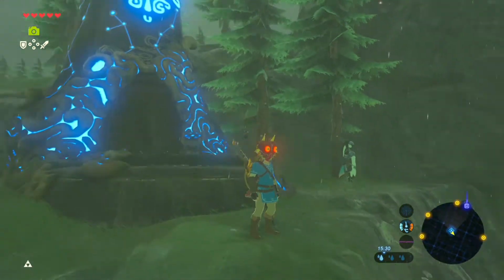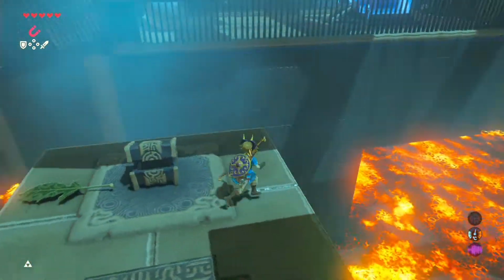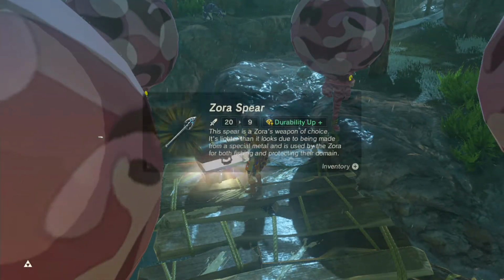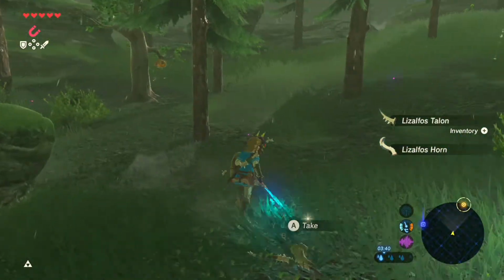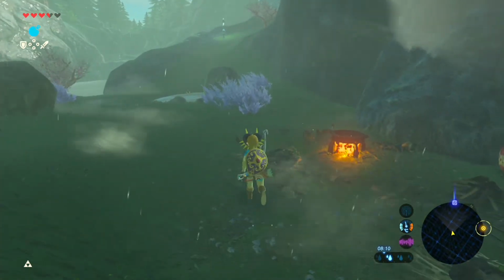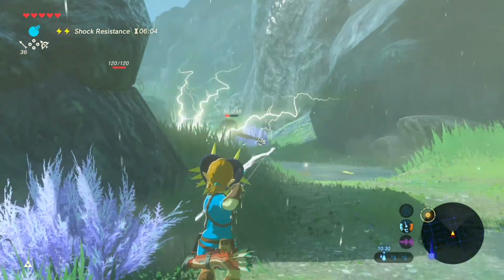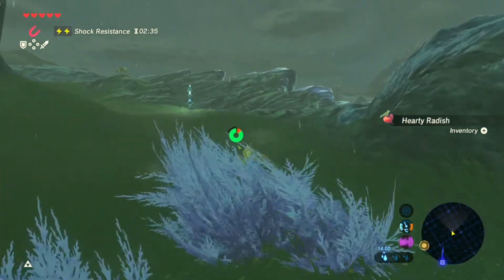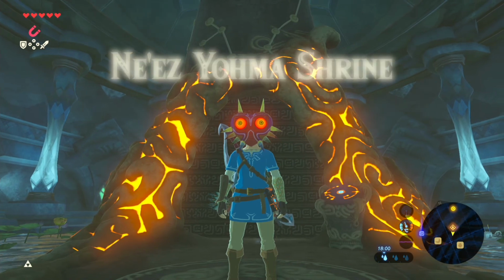Breath of the Wild: Master Mode - Episode 09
It's time to take the long path to Zora's Domain! Played at 1080p on the Nintendo Switch.

This series will contain more edits and cuts than my previous full game playthrough - this is for brevity and to focus more on gameplay moments as well as story moments. Master Mode requires a lot more downtime and a slower approach so I don't want this series to drag on too long.